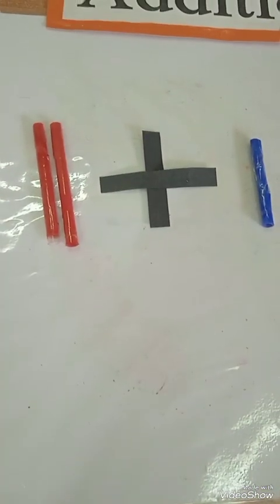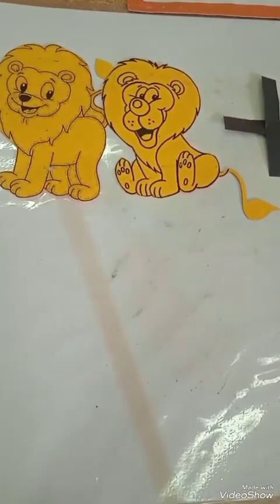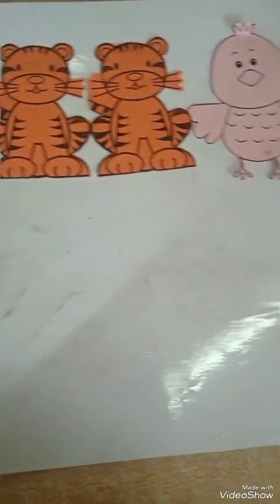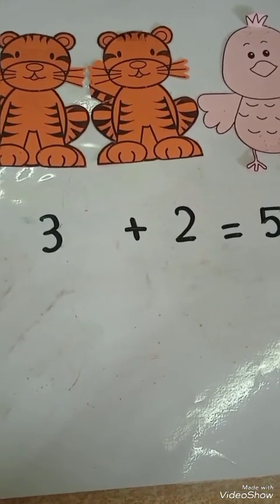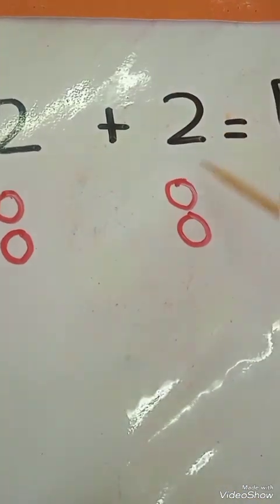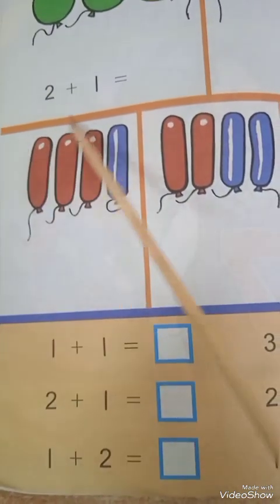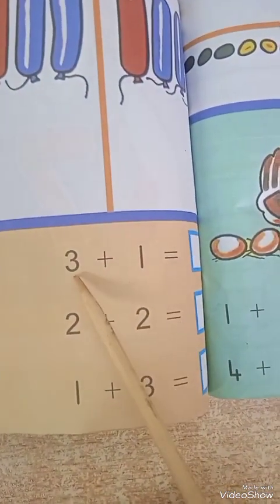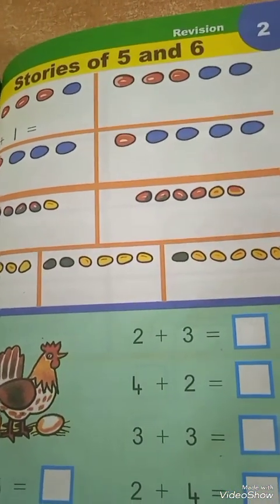19th November 2024 Math Addition of numbers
Addition of numbers easy method of addition for kids